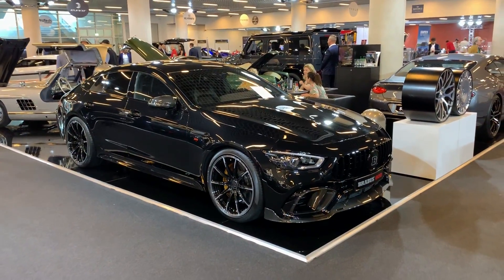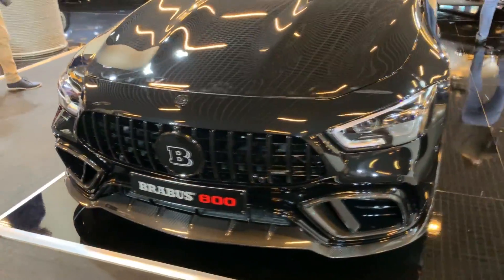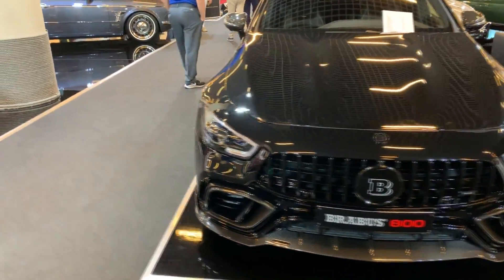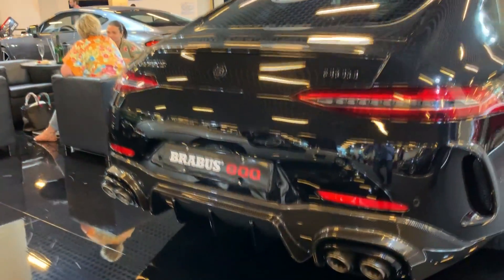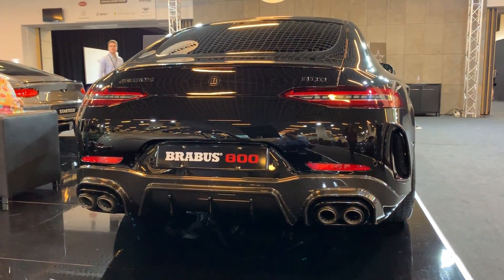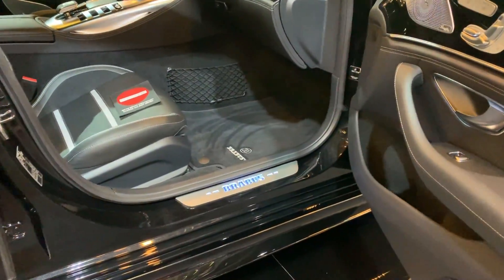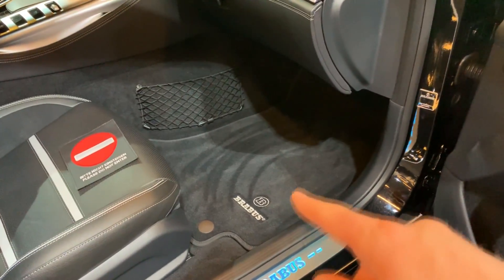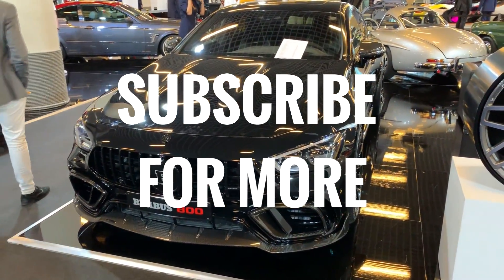BRABUS 800 Mercedes AMG GT 4 Door Coupe - 800 HP beast (World Premiere in Monaco)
Taking you on a tour of the ultimate limousine - the BRABUS AMG GT 4-DOOR Coupe with 800 HP and 1000 Nm of torque.

What do you think about this car?